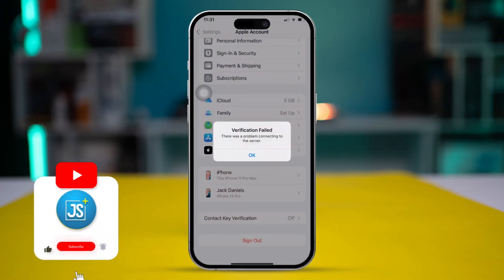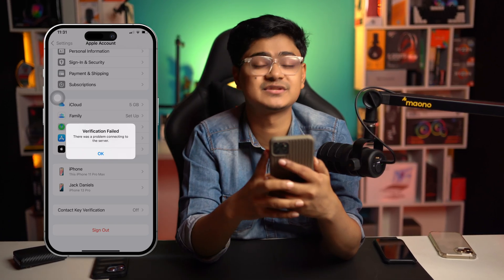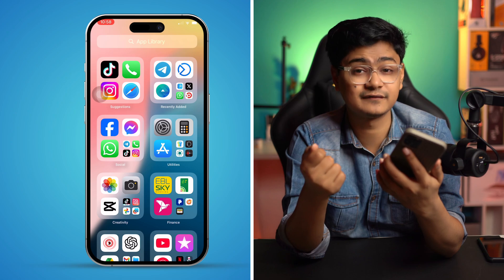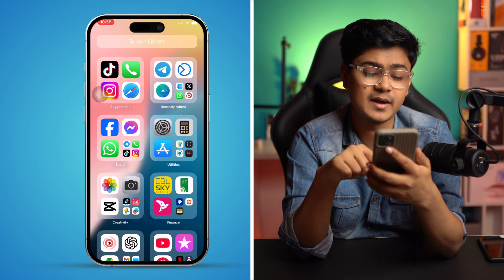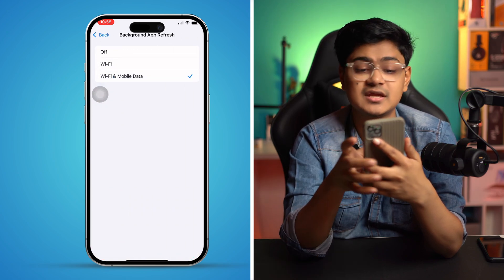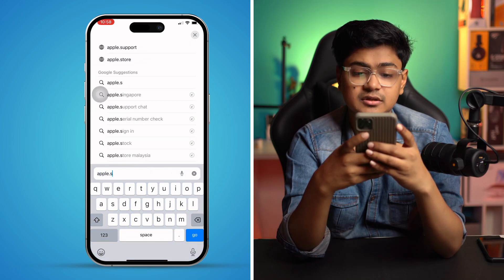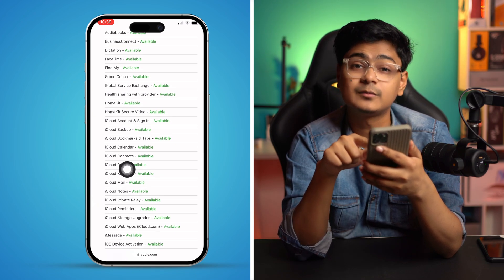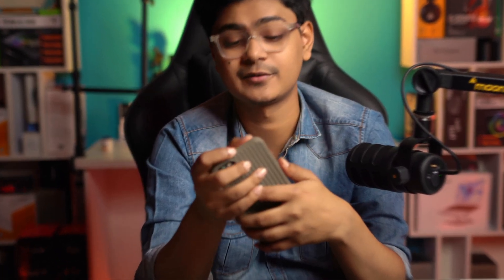Fix Verification Failed: There Was a Problem Connecting to the Server on Apple ID on iPhone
Facing the "Verification Failed: There Was a Problem Connecting to the Server" error on your Apple ID? Don’t worry! In this video, I'll guide you through simple yet effective solutions to fix this issue on your iPhone. Whether it’s a connection problem, incorrect settings, or server-side issues, we’ll cover all the troubleshooting steps to help you resolve the verification error and get your Apple ID working smoothly again.